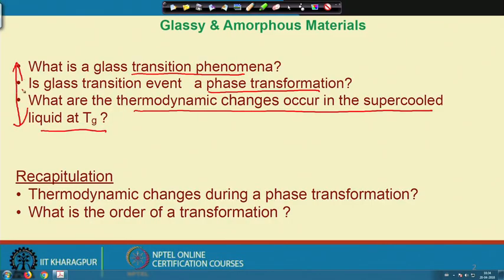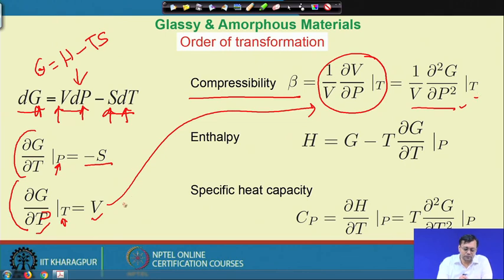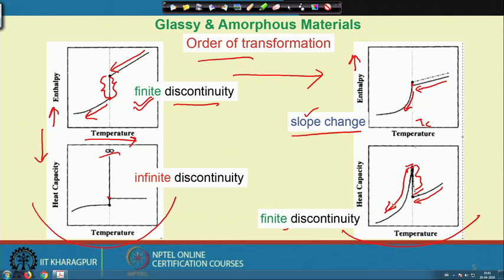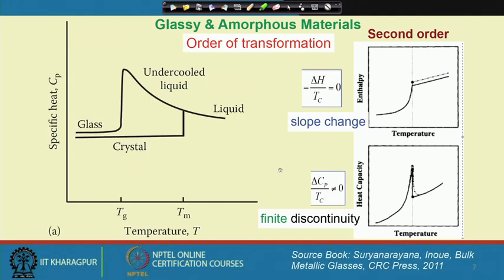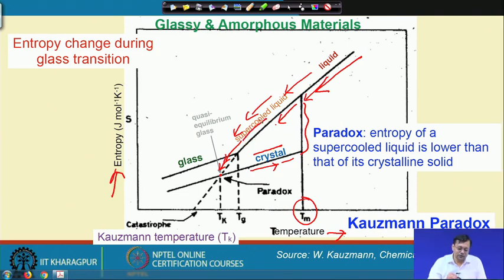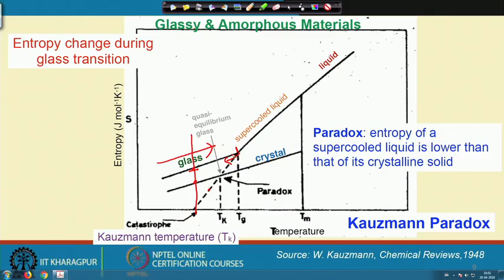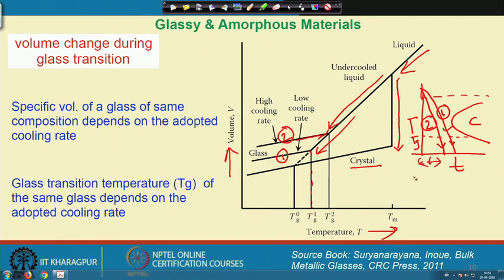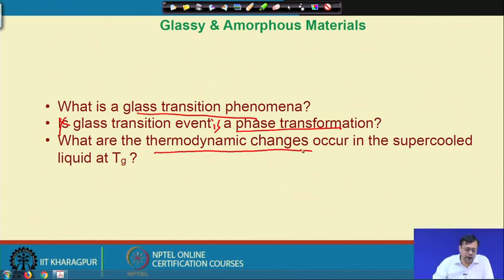Lecture 07: Bulk Metallic Glass, Glassy and Amorphous Materials (Contd.)